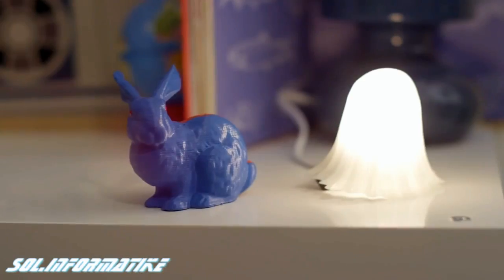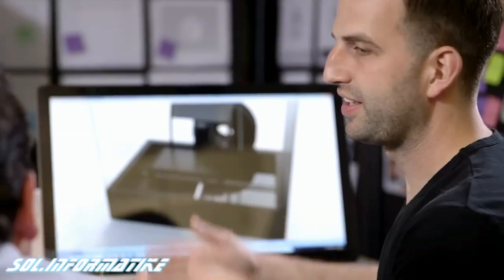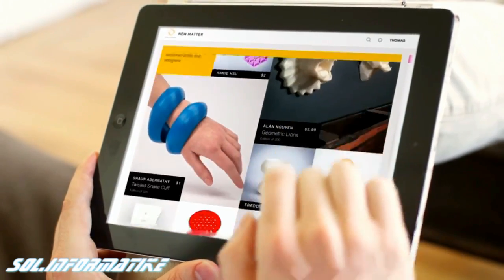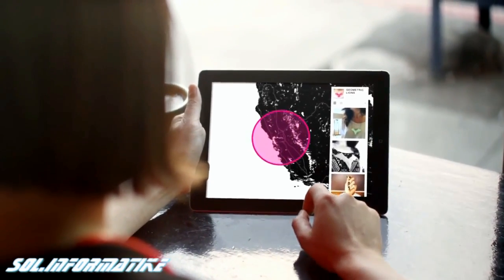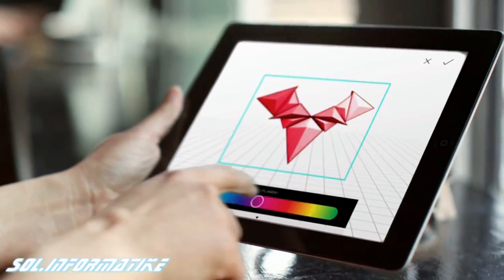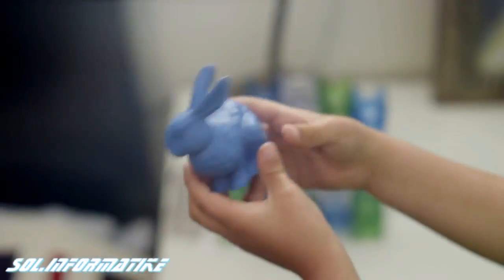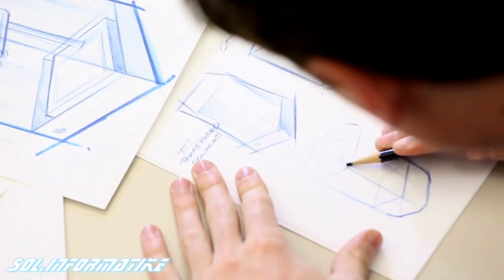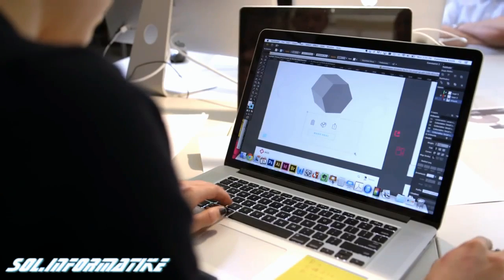MOD t La stampante 3d da 149 dollari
La stampante 3d da 149 dollari

Permette di stampare oggetti direttamente dallo smartphone.

Quando si parla di stampanti 3D "economiche" si fa pur sempre riferimento a cifre che non sono esattamente alla portata di tutti.

Le cose stanno però per cambiare grazie all'invenzione della start-up New Matter: MOD-t, una stampante 3D che costa appena 149 dollari.

MOD-t si caratterizza per un look minimalistico che permette di posizionarla in qualunque stanza della casa e che nasconde la maggior parte dei meccanismi.

Oltre all'estetica, questa stampante introduce anche una novità tecnica: anziché far muovere la testina da cui esce il materiale di stampa, MOD-t sposta il piatto sottostante; ciò, secondo New Matter, permette di abbassare sia il numero di componenti che il costo complessivo.

Insieme alla stampante, la start-up lancia anche uno store online e un'applicazione che permette a ciascuno di creare i propri oggetti; grazie poi al supporto Wi-Fi integrato in MOD-t, è possibile stampare i progetti direttamente dal sito web di New Matter o dall'app per smartphone.

MOD-t permette di creare oggetti che abbiano dimensioni massime di 150 x 100 x 125 millimetri; l'altezza minima di uno strato è invece di 200 micron.

Al momento, la campagna su Indiegogo per la realizzazione di MOD-t ha già esaurito tutti gli esemplari disponibili al prezzo speciale di 149 dollari, mentre vi sono ancora unità a prezzo (leggermente) più alto.